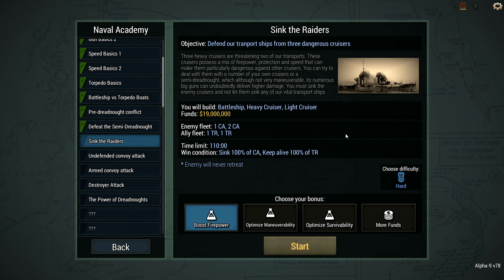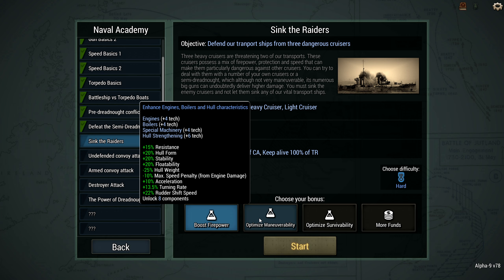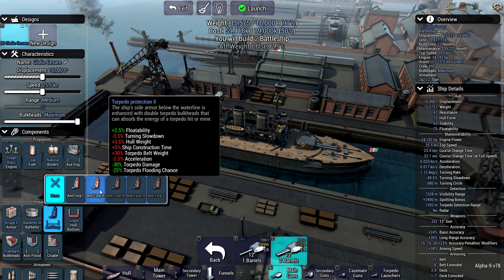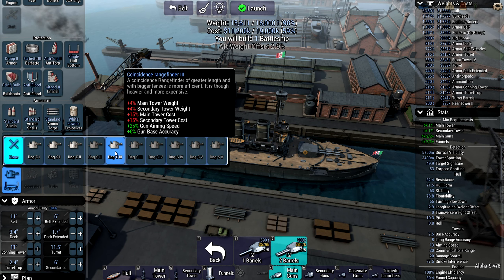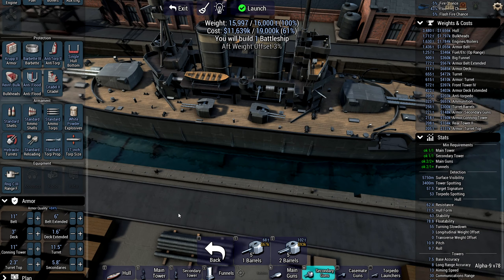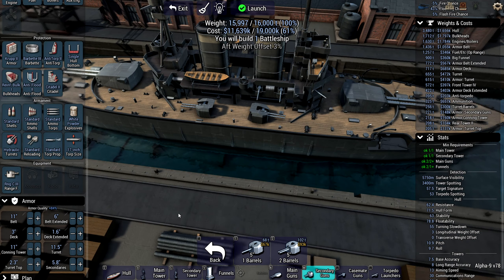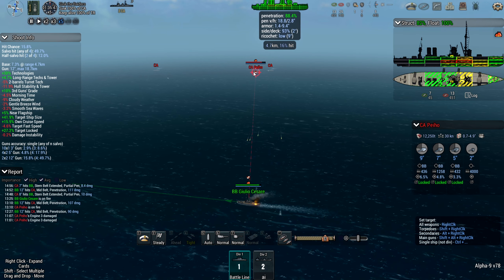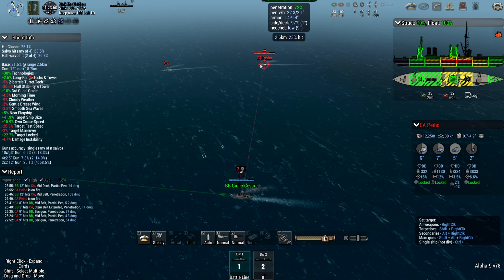Ultimate Admiral: Dreadnoughts - Mission 12: Sink the Raiders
Hello everyone!

Welcome back in another episode of Naval Academy series where I'm going through all missions that are currently available in Ultimate Admiral: Dreadnoughts!

Please keep your comments civil. I'm happy to hear criticism from all of you guys, it will help me to improve the channel.

Do not advertise in the comments.
Do not send links in the comments.

SYSTEM SPECIFICATION
Processor: Core i7 9700k (4.8GHz OC)
Motherboard: Z390
Graphics:  RTX 2060 6GB
RAM: 32GB DDR4 3200MHz
Disk: 1TB M.2 NVMe SSD + 4TB HDD +1.9TB SSD